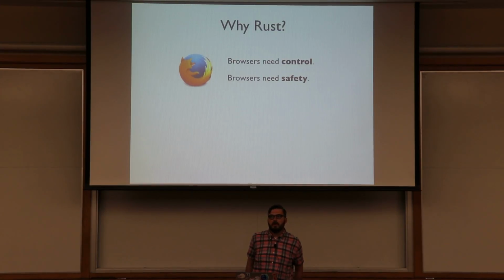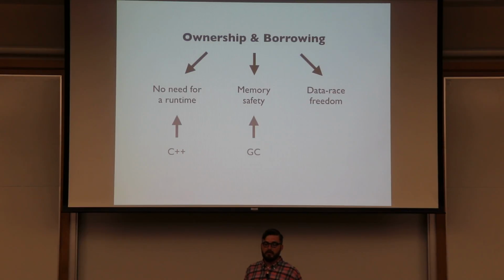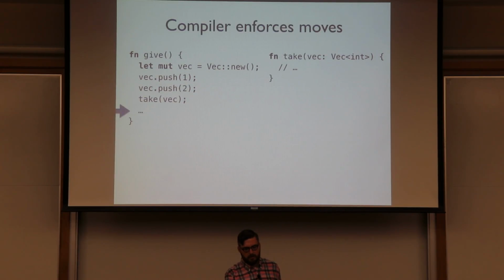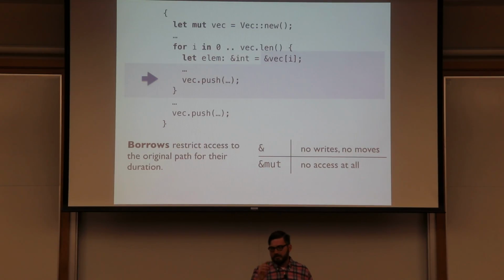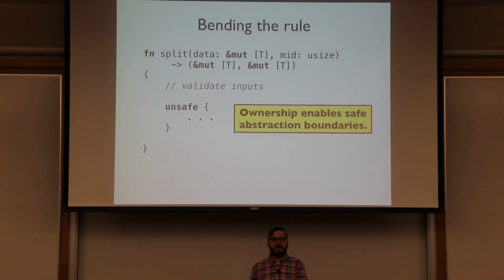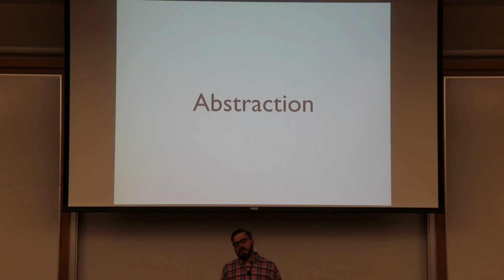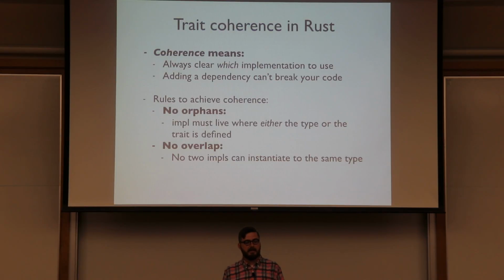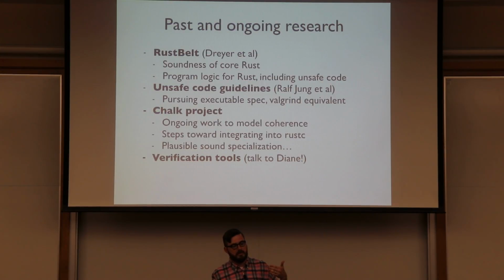Help Wanted: Research Questions in Rust - Aaron Turon - OPLSS 2018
Title: Help Wanted: Research Questions in Rust
Speaker: Aaron Turon, Mozilla Research
Date: Wednesday, 11 July 2018, Session 4

Topics:

  - control and safety considerations in browsers
  - memory layout and deterministic performance benefits of C++
  - safety weaknesses: dangling pointers, aliasing + mutation
  - garbage collection downsides
  - Rust = C++ + Cyclone + Haskell/ML
  - affine type system
  - ownership & borrowing system
  - shared vs. mutable borrowing
  - "lifetime" property of references
  - borrow checking
  - executing and encapsulating unsafe code
  - the trait system
  - traits as logic programming
  - Chalk logic engine
  - trait coherence
  - negative reasoning and open worlds
  - trait specialization